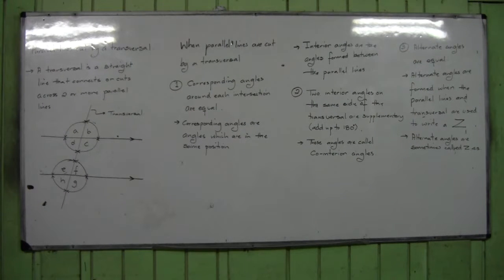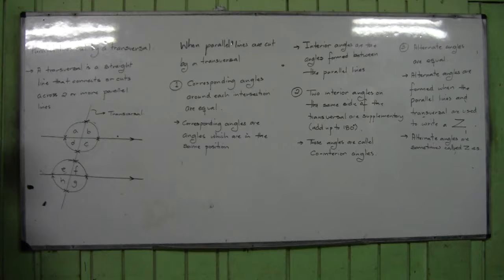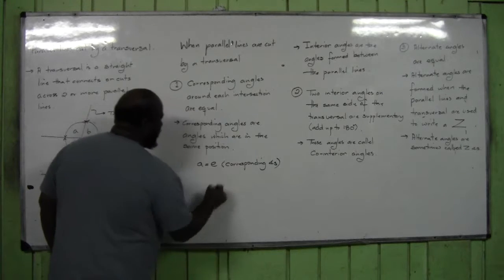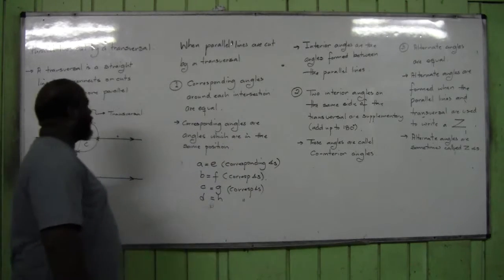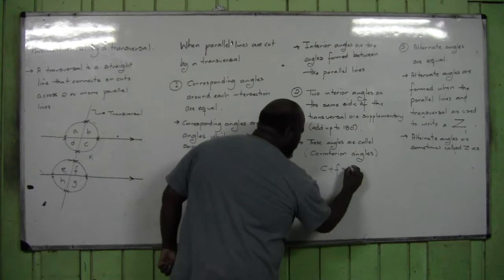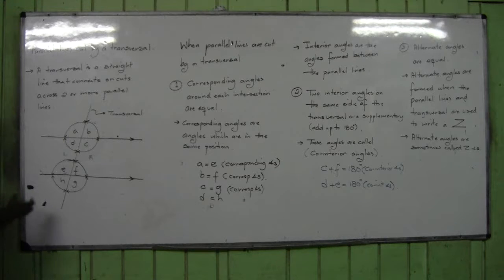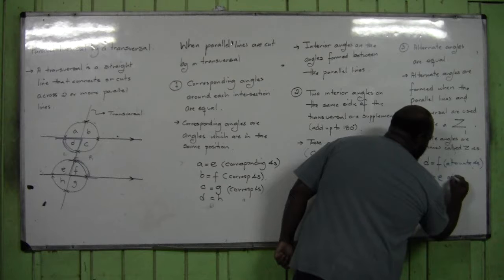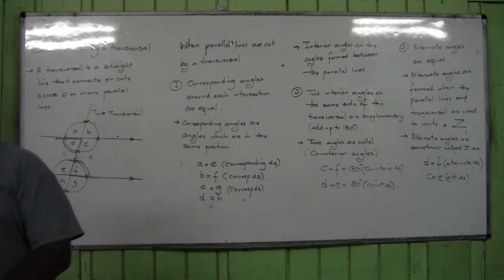Angle Property 4of5